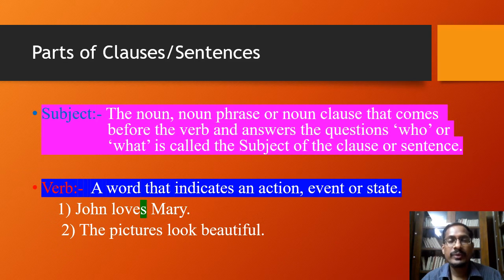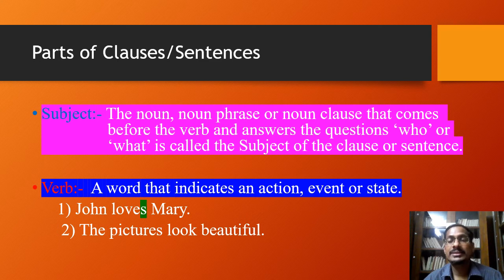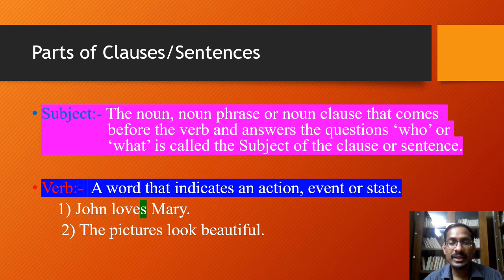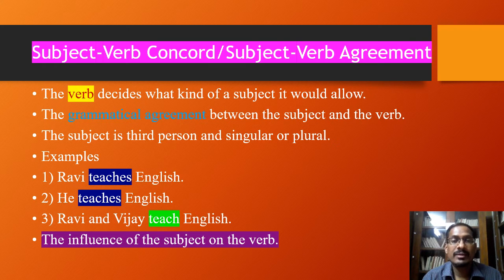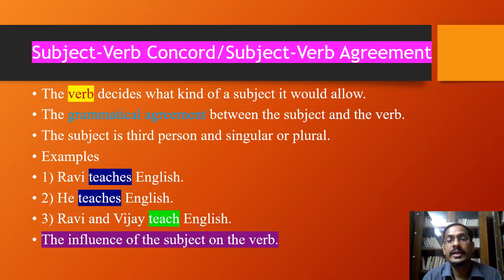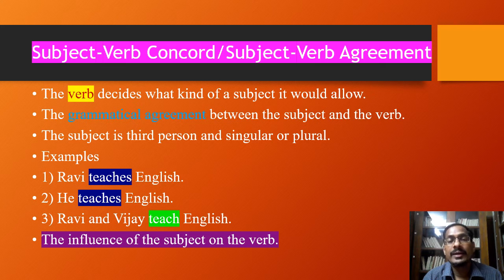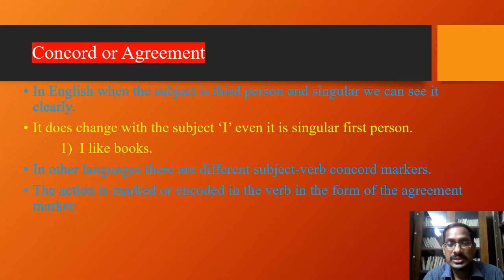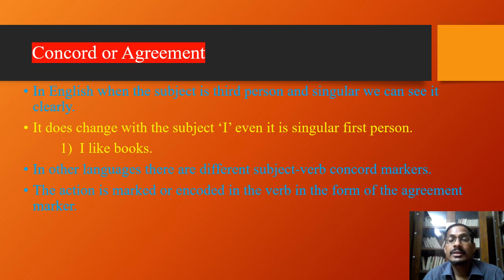Subject Verb Concord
Parts of Clause/Sentence
Subject:- The noun, noun phrase or noun clause that comes    before the verb and answers the questions ‘who’ or ‘what’ is called the Subject of the clause or sentence.

Verb:-  A word that indicates an action, event or state.
      1) John loves Mary.
       2) The pictures look beautiful.
The verb decides what kind of a subject it would allow.
The grammatical agreement between the subject and the verb.
The subject is third person and singular or plural.
Examples
1) Ravi teaches English.
2) He teaches English.
3) Ravi and Vijay teach English.
The influence of the subject on the verb.
In English when the subject is third person and singular we can see it clearly.
It does change with the subject ‘I’ even it is singular first person.
          1)  I like books.
In other languages there are different subject-verb concord markers.
The action is marked or encoded in the verb in the form of the agreement marker.